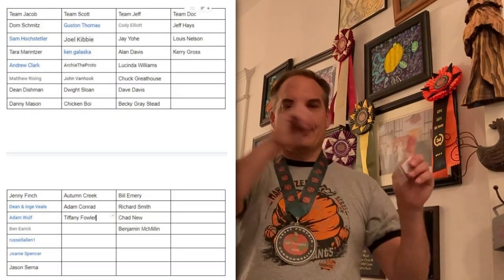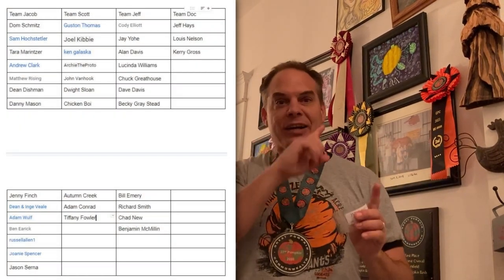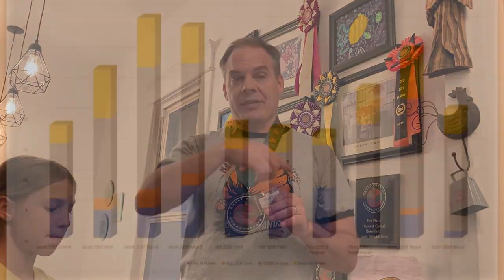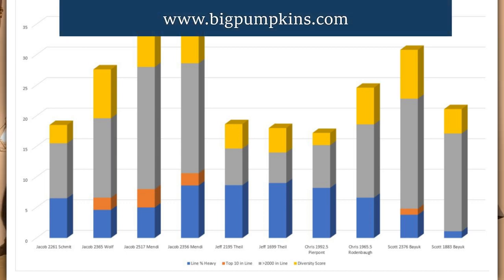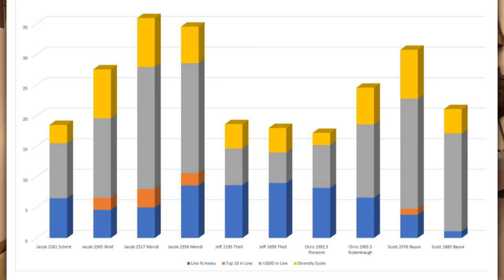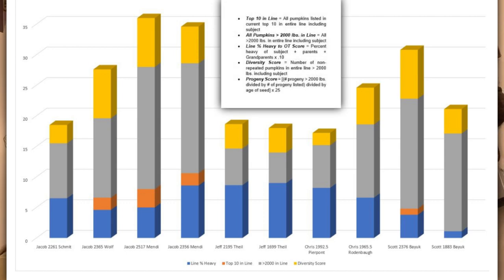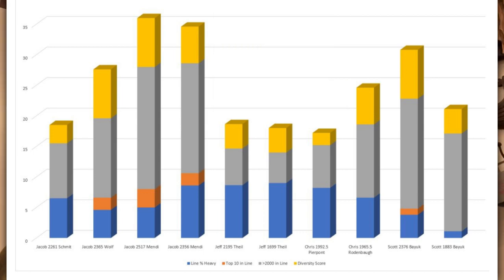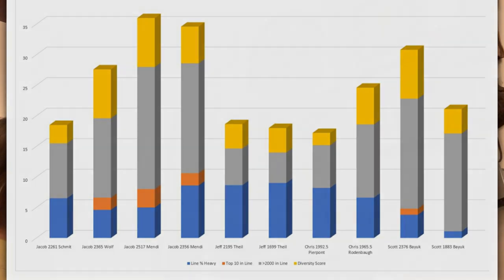***CONTEST OVER*** Giant Pumpkin Wars Seed Giveaway #1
Tell us what seed and what team for a chance to win these great seeds!